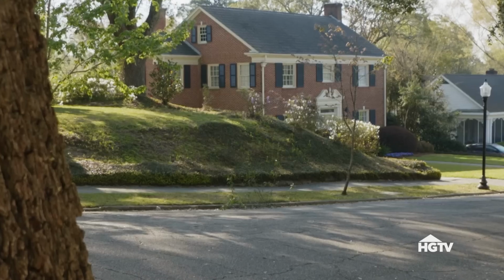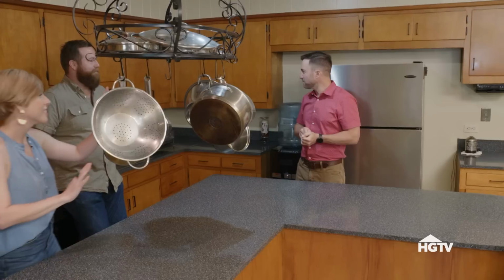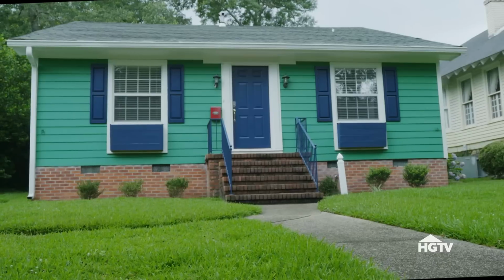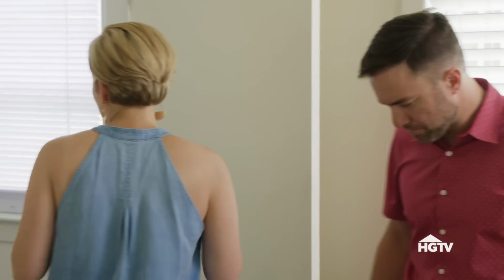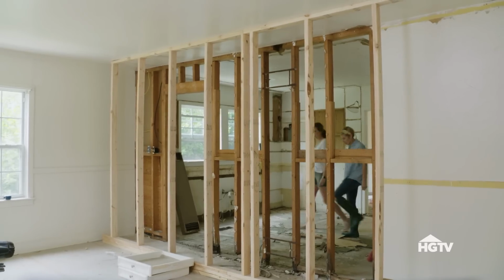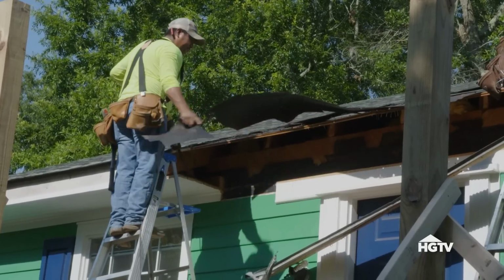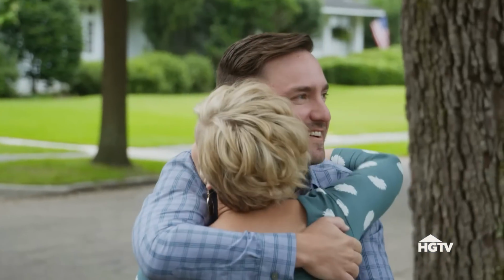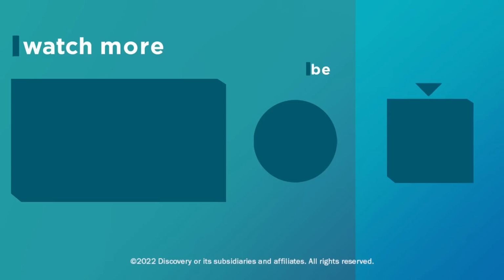Modern Bachelor Pad Remodel with HUGE Kitchen | Hometown | HGTV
Four bedrooms, two and a half bathrooms for $92 an sqft. This amazing bachelor pad, gets an added porch, an open floor plan with a modern kitchen and huge island, and an updated bathroom.